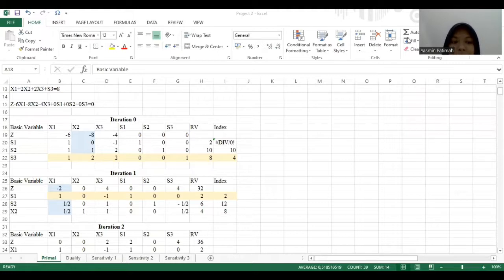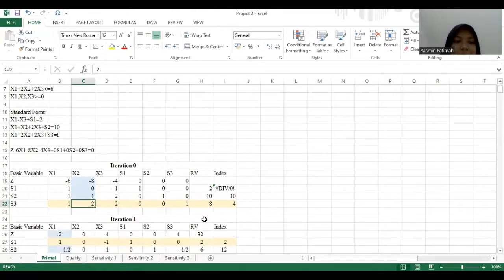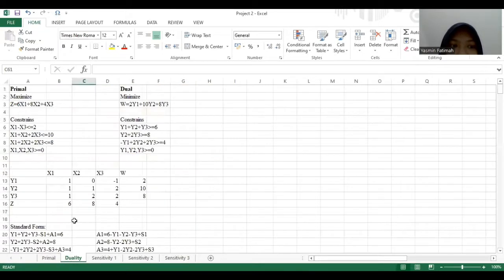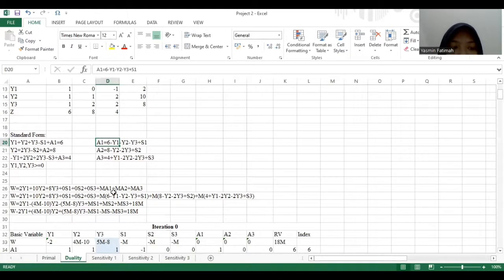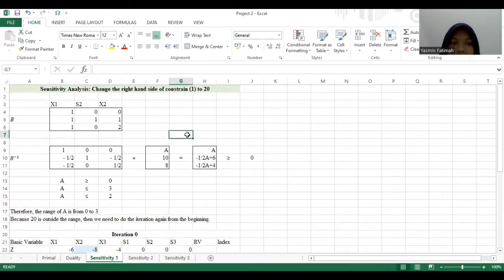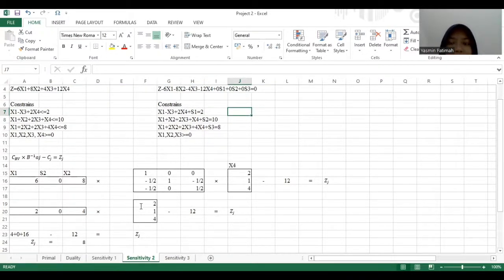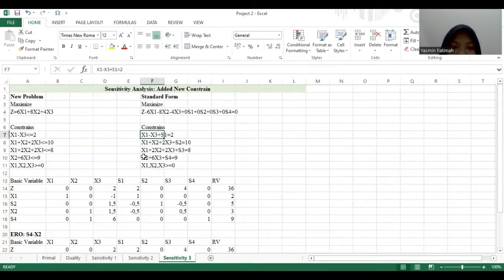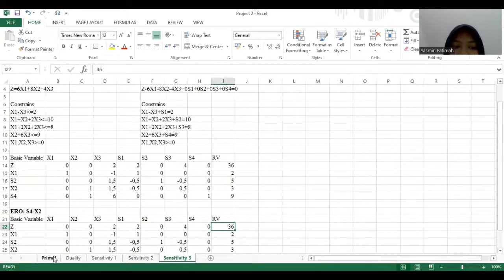Linear Programming Project Video 2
Name: Yasmin Fatimah
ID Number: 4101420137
Class: International Class 2020